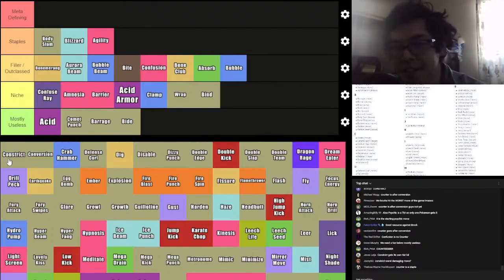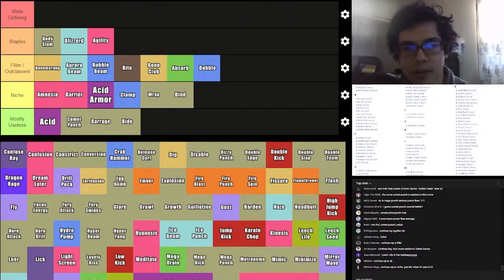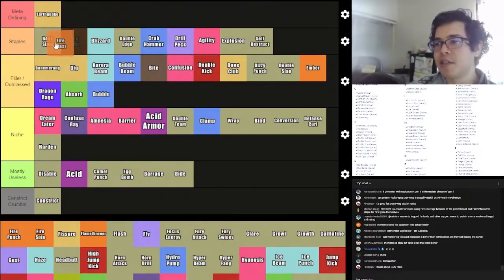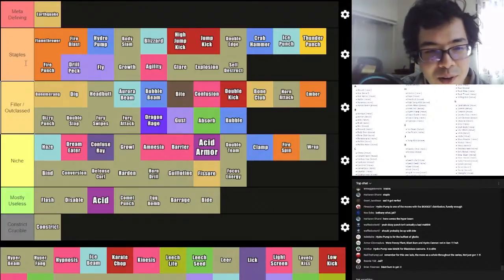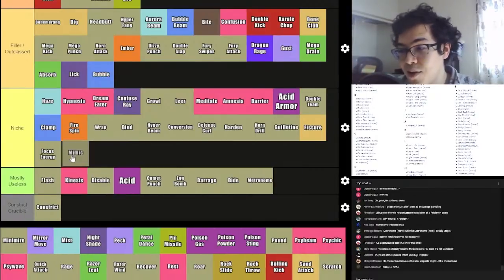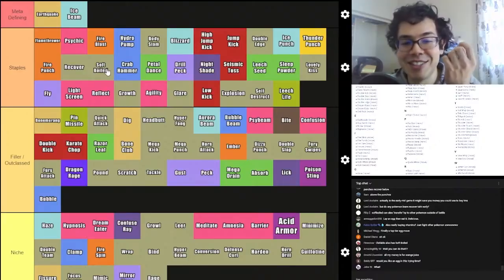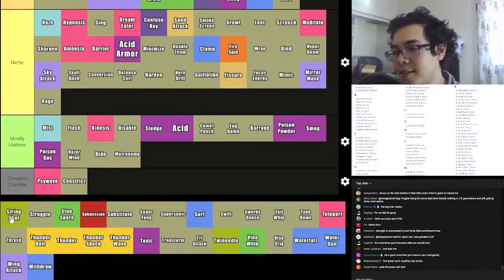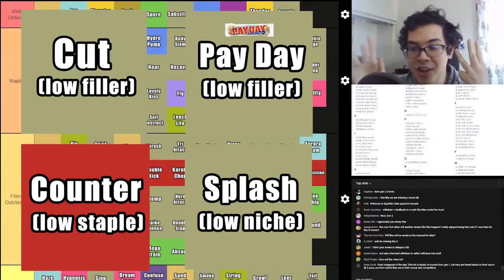Pokemon Gen 1 Moves Tier List THE PREMIUM EDIT: Horn Drills That Will Pierce The Heavens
Pokemon Gen 1 introduced hundreds of moves, some of which have become series staples, some of which only shine in Gen 1, and one of which is...constrict. From Horn Drill to Hyper Beam to Earthquake, which Gen 1 move has left the most lasting impact 7 generations later? Let's finding out together with us!

*TIERING CRITERIA*
- Both ingame and competitive usefulness will be considered
- Moves are considered for their performance across all generations, not just Gen 1!

Can You Beat Pokemon GREEN With ONLY...the A Button?! 0 IQ Turbo Weeb Gameplay! | Pokemon Challenges

Can You Beat Pokemon Red AS a Ditto? Every Battle Is a Mirror Match! | Part 2 | Pokemon Challenges

How easy is it to beat the Pokemon Red/Blue Elite 4 with ONLY a level 5 Mewtwo? | Pokemon Challenges

Timestamps!
00:00 Intro and Tiering Criteria
04:14 A
10:46 B
22:33 C
32:34 D
46:43 E
48:38 F
1:01:43 G
1:05:18 H
1:17:57 I
1:18:55 K
1:21:40 L
1:33:02 M
1:42:16 N
1:43:55 P
1:56:12 Q
1:57:58 R
2:11:28 S
2:35:15 T
2:45:52 V
4:47:58 W